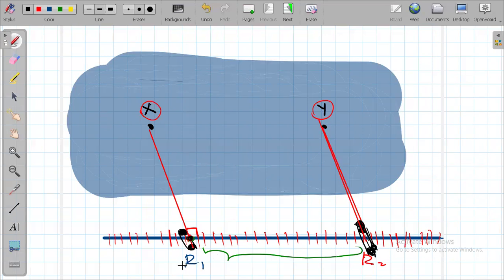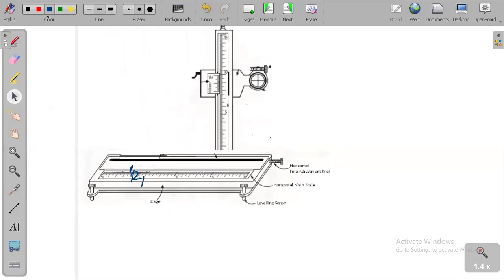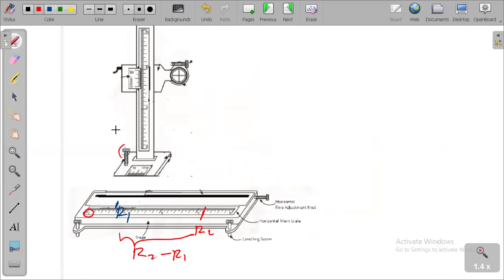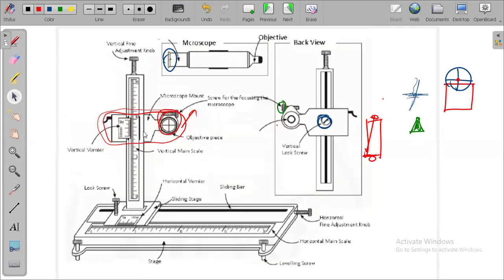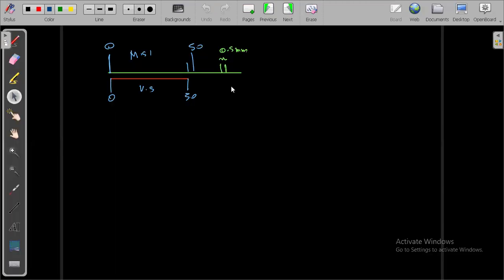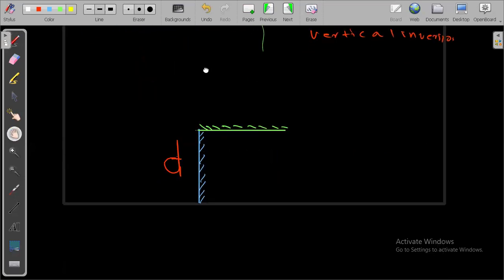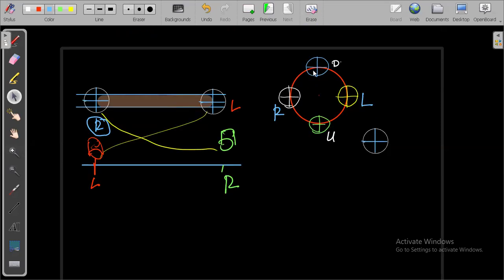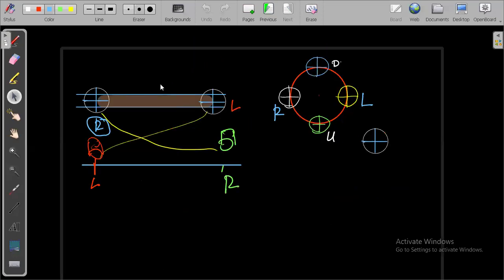Mechanism of Travelling Microscope